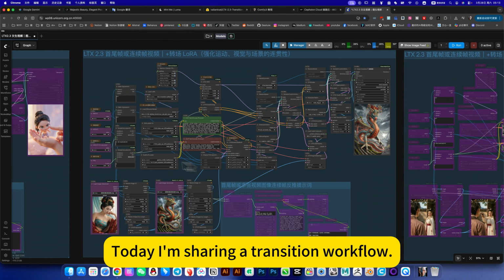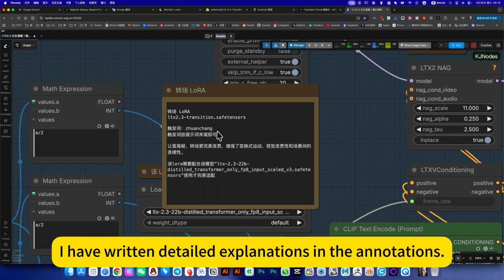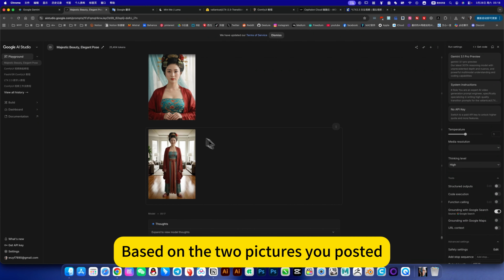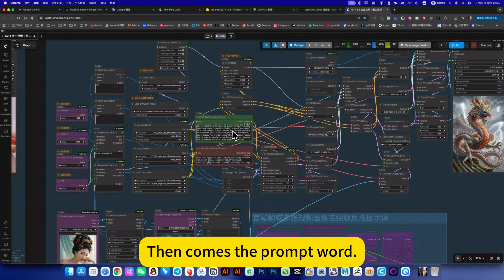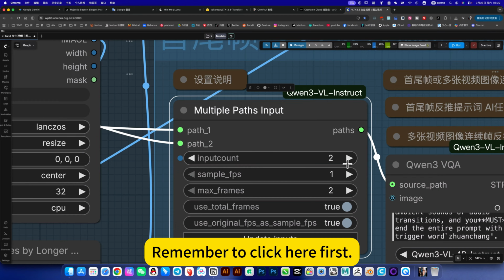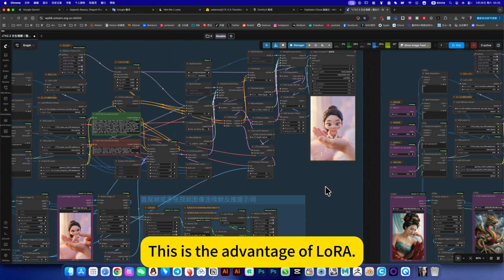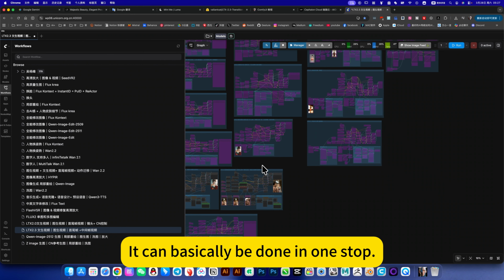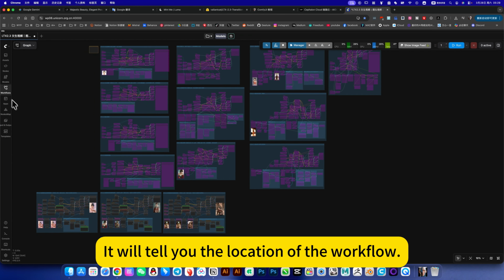LTX 2.3 Motion Transfer + First and Last Frame Video | ComfyUI | Workflow Download